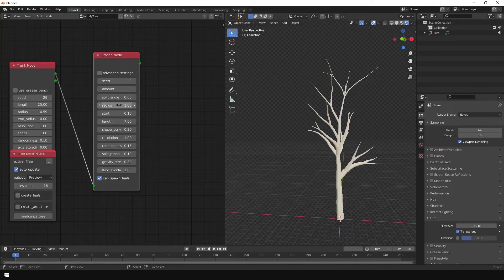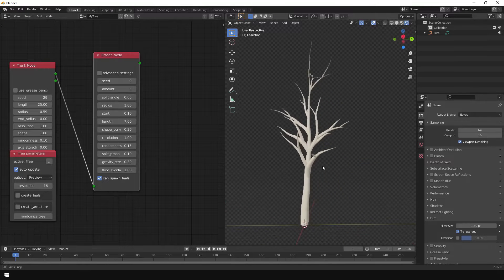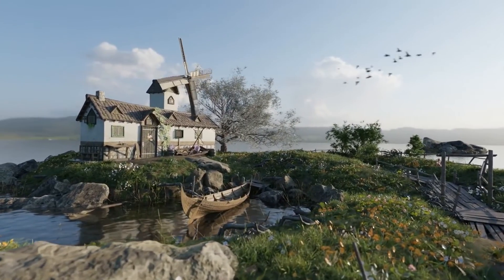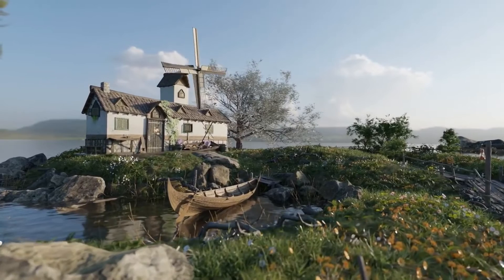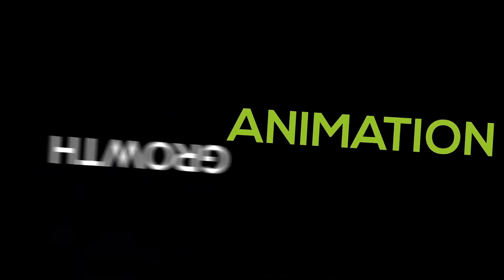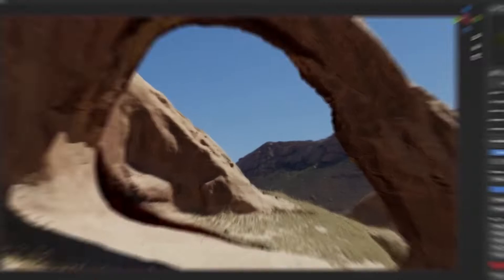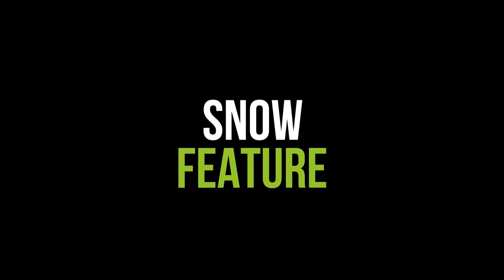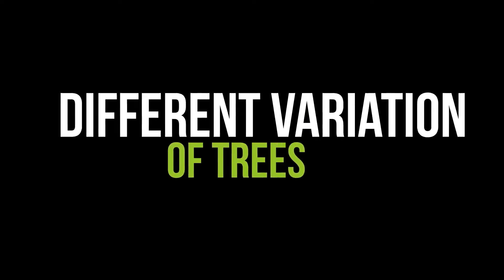Unlock the Power of Tree Creation in blender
Unlock the Power of Tree Creation in blender | in this video, I’m going to share with you some of the best add-ons & updates for blender 3.4

The Addons:
0:00 intro
0:11 next-trees
1:50 Outro

thumbnail credit: alen-vejzovic